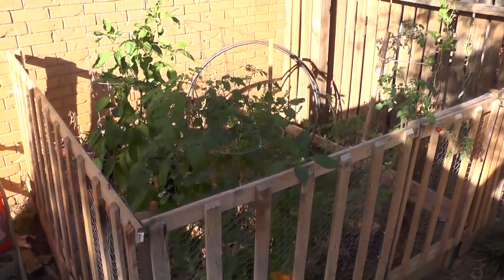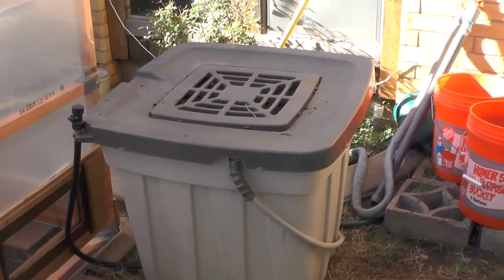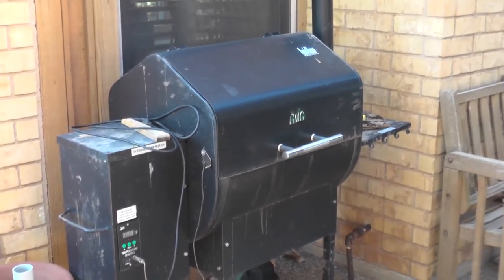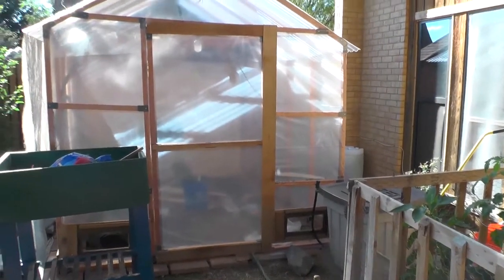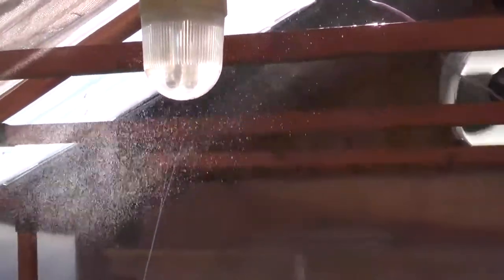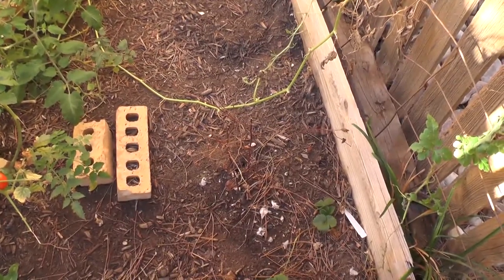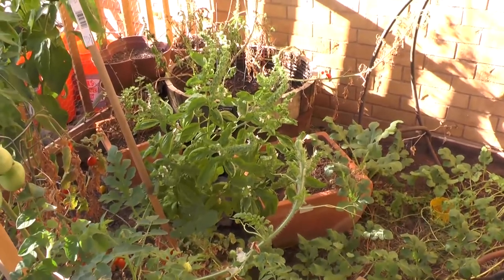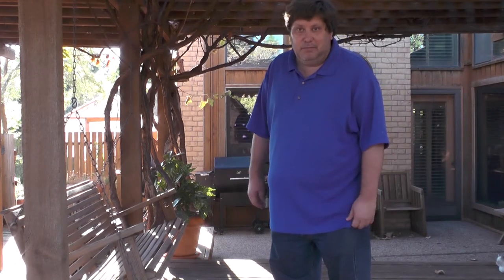GadjetGardener Channel Trailer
Welcome to the  Gadjet Gardener channel
There are videos on Gardening (weird I know!)
There are videos on smoking Brisket and Chicken.
Videos on how Pellet smokers and Kamado smokers work
A series of Videos on how to build a DIY 10 x 8 Greenhouse
 and Gadgets that make my life easier and more!